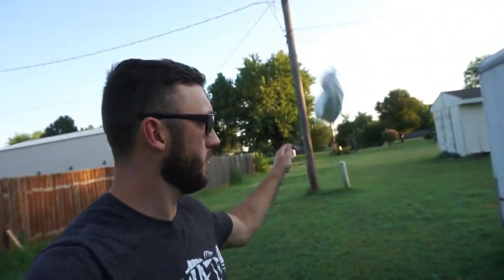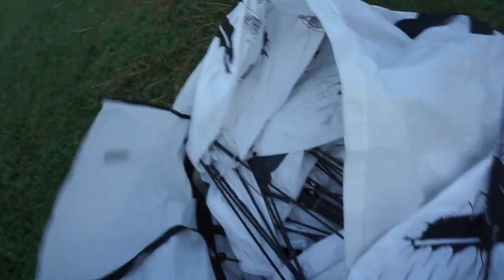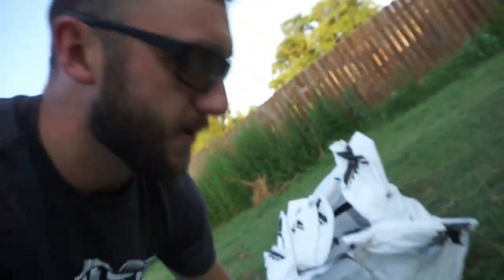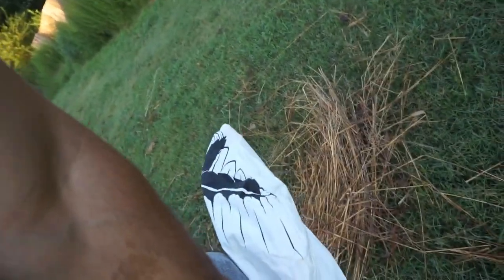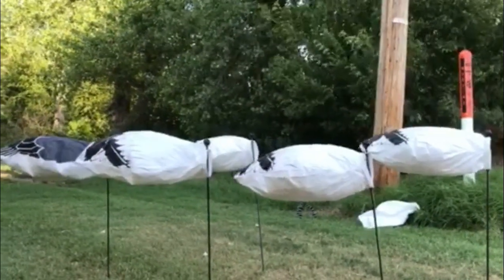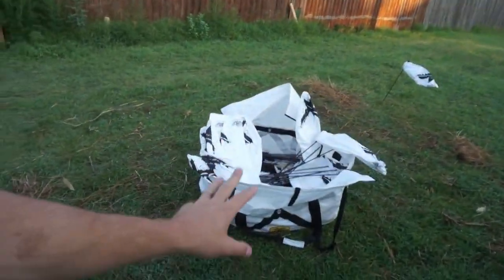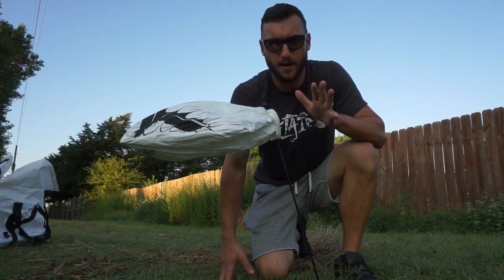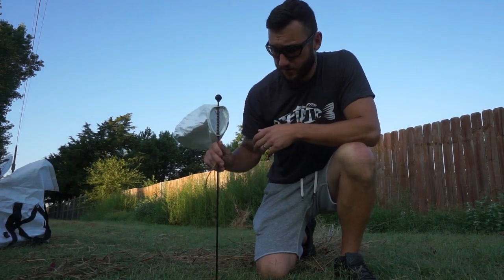All About WIND SOCK DECOYS for Beginner Waterfowlers-White Rock Decoys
Duck and goose hunting posseses many different tactics to having successful hunts. Wind socks offer a completely different style of hunting that traditional decoys dont. Here I show you how to set you decoy spread so it is completely different from any others.